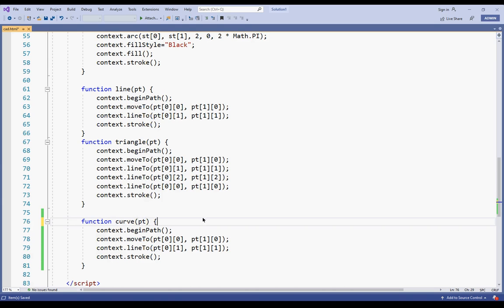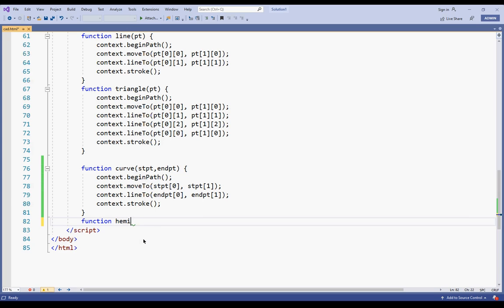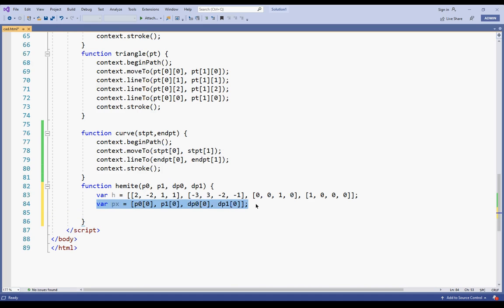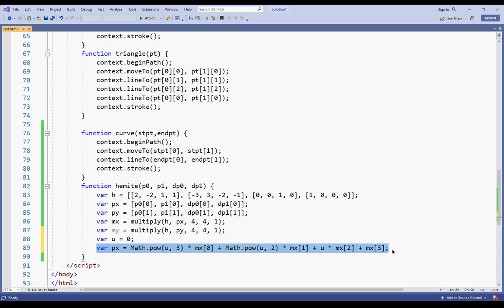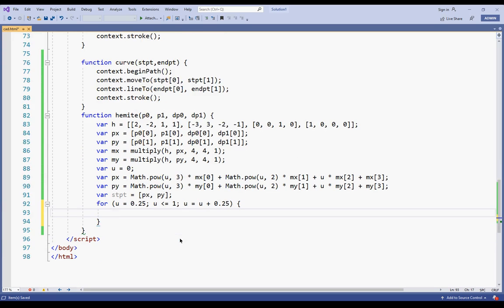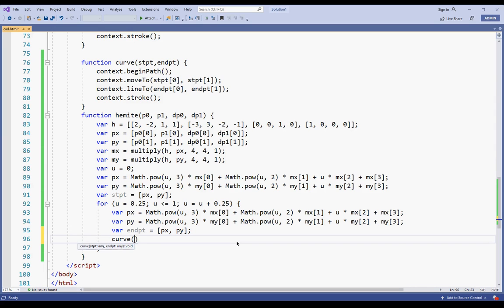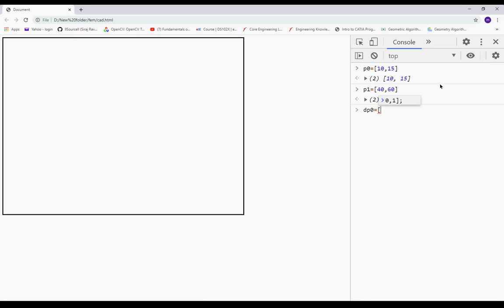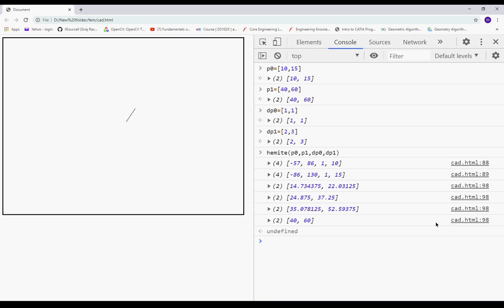13 CAD 2020 08 18 #3 EDIT1